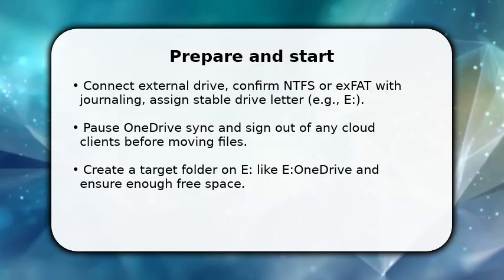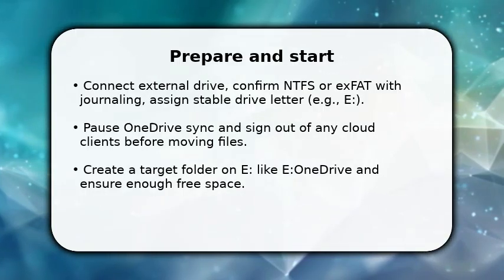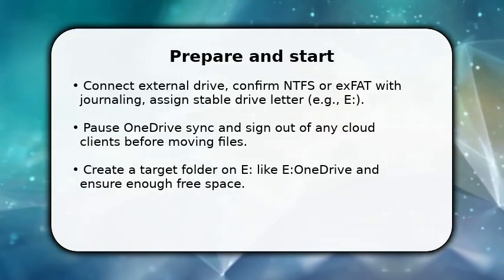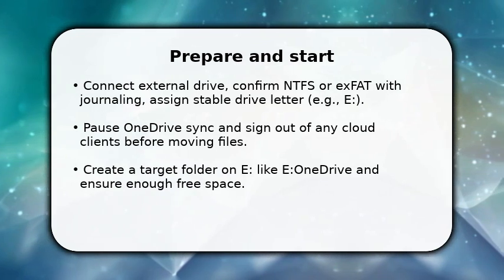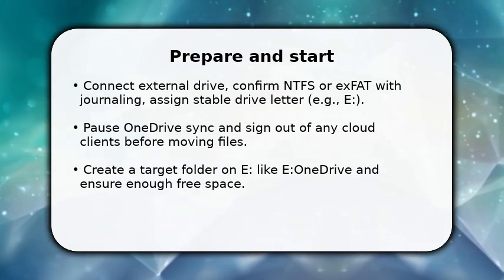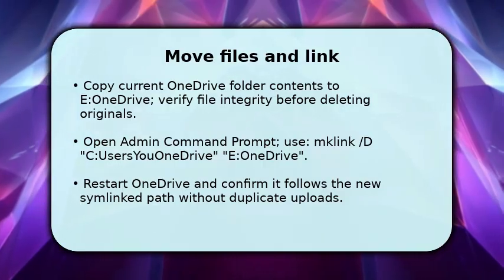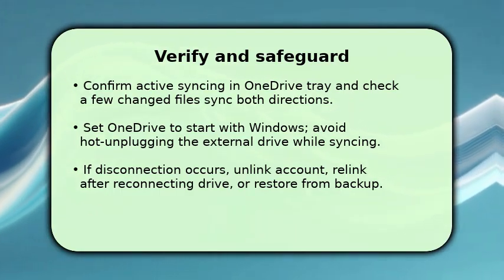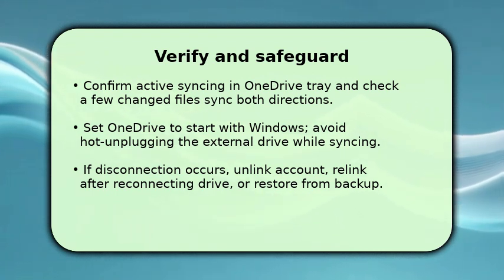How to Sync Onedrive with External Hard Drive (full Guide)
Discover the step-by-step process of syncing OneDrive to an external hard drive with our comprehensive guide. Learn how to back up your files, manage storage space efficiently, and ensure seamless access across devices.

sync onedrive, external hard drive setup, onedrive backup, file synchronization OneDrive, manage one drive external